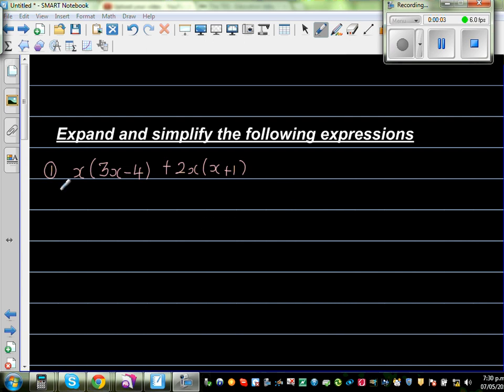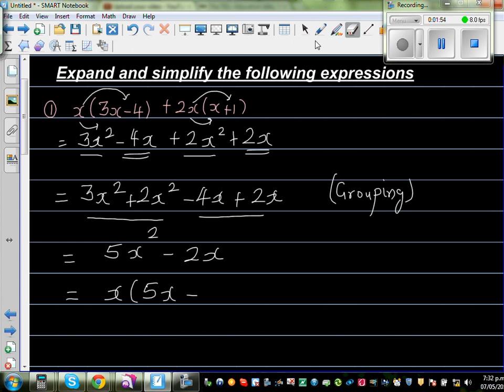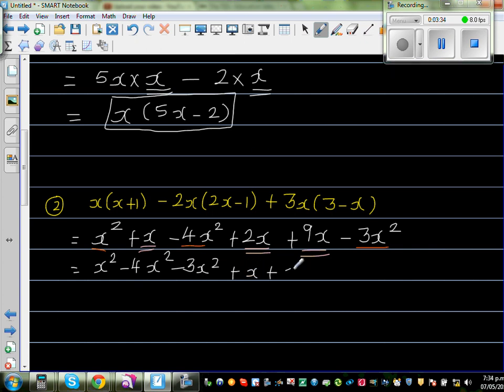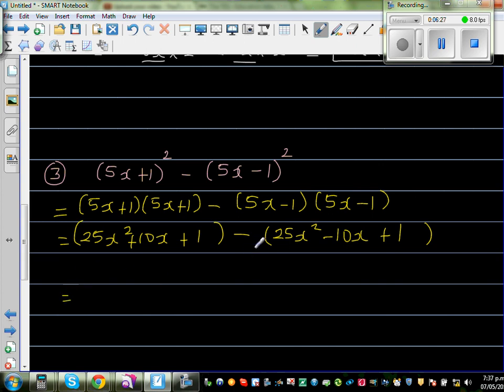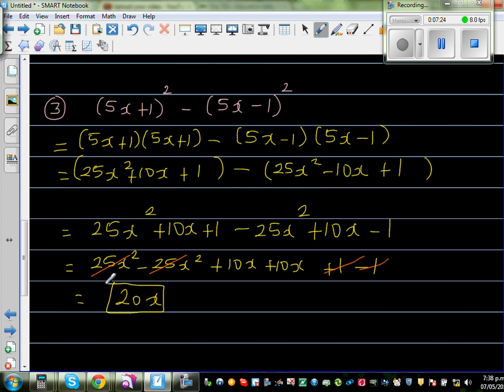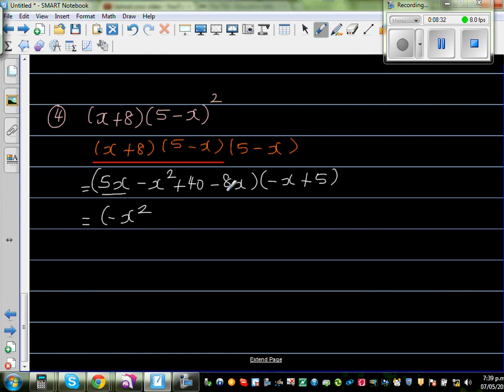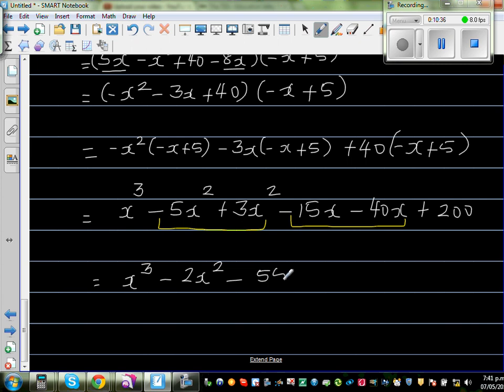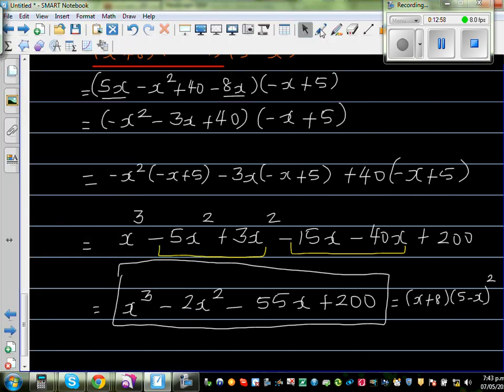Expanding and simplifying and checking answer on graphic calculator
In this video I have explained how you can expand and simplify brackets and also how to check your answer on graphic calculator